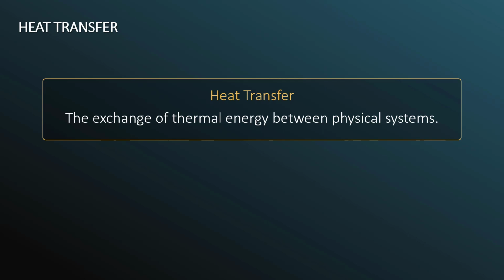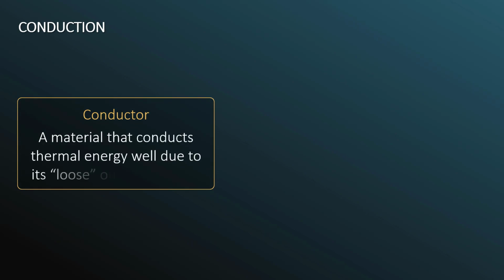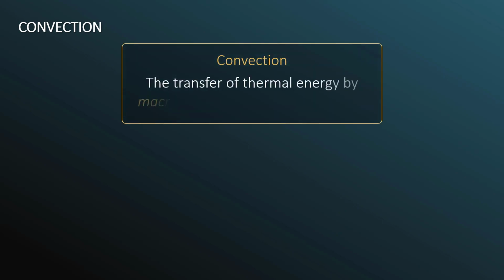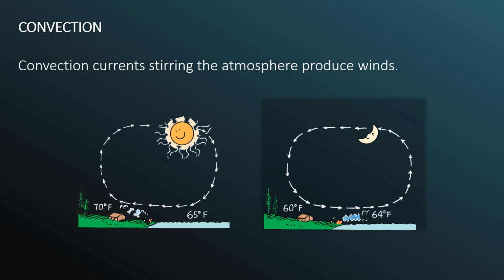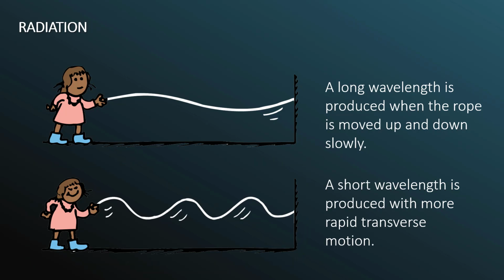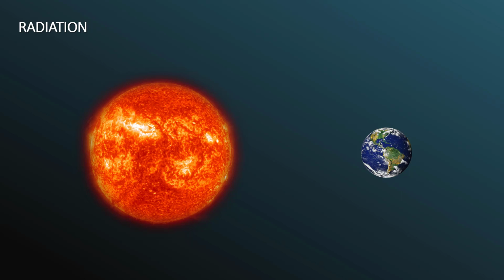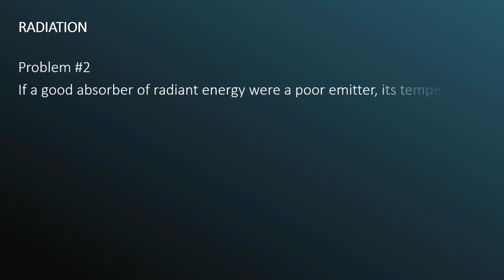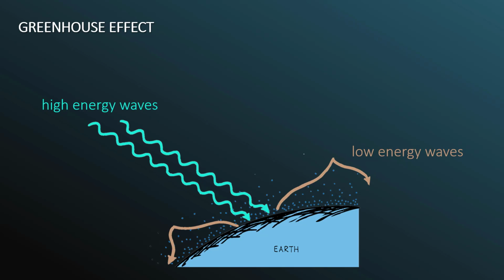Conceptual Physics: Heat Flow (Chapter 16)